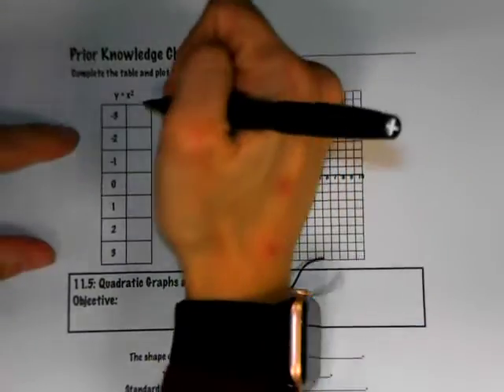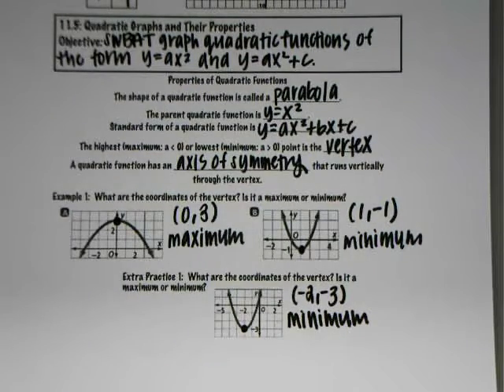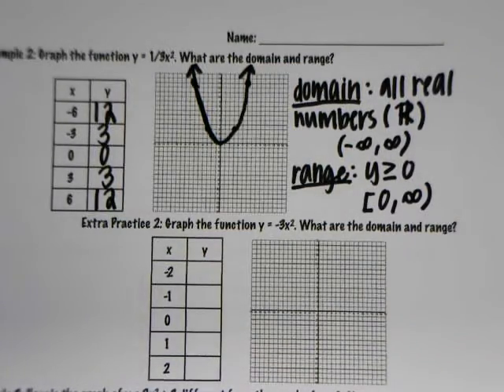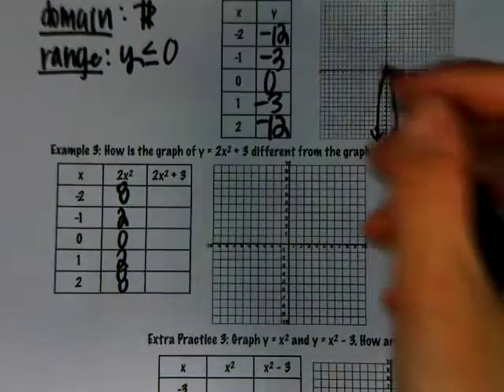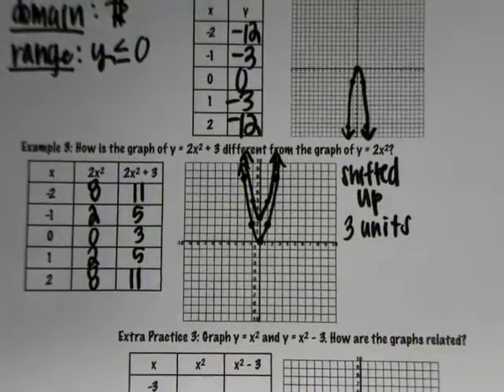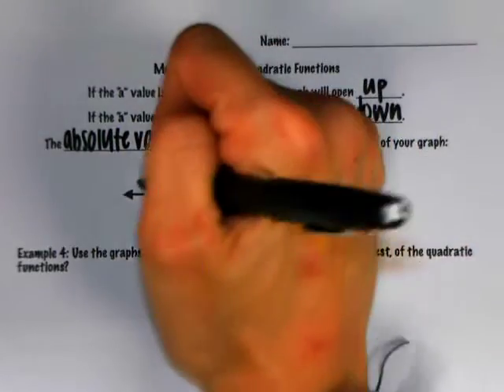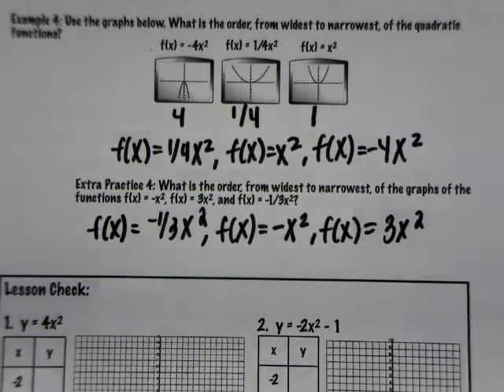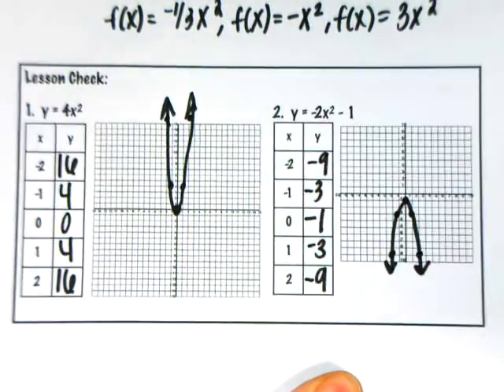11.5 Lesson Video